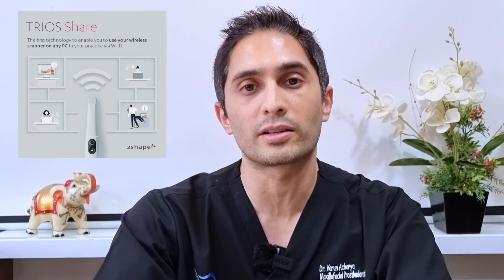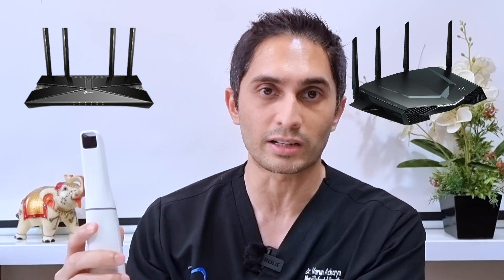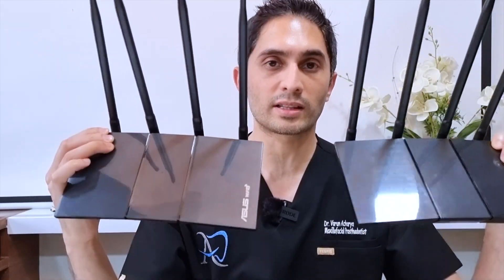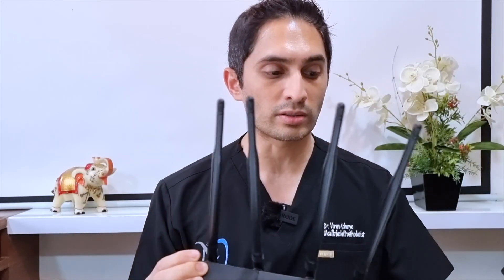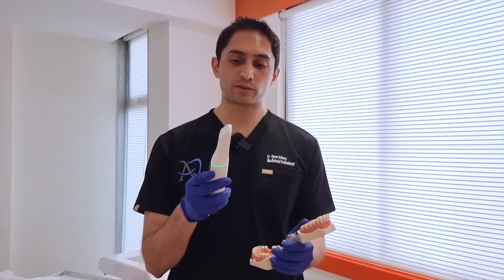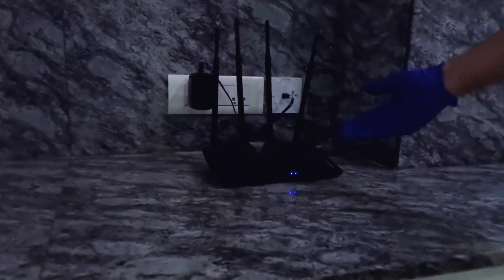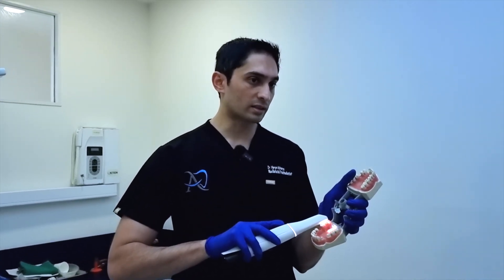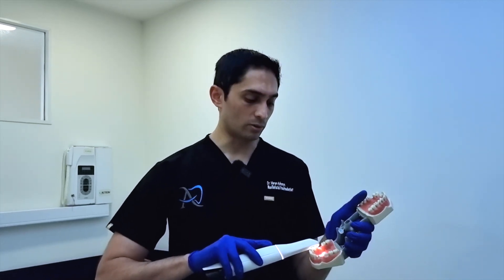Trios 5 and Trios Share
This is a detailed tutorial on how to setup the 3Shape Trios 5's best feature... Trios Share. No more lugging around the laptop from room to room!